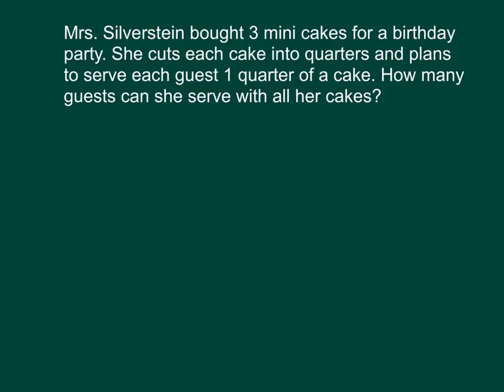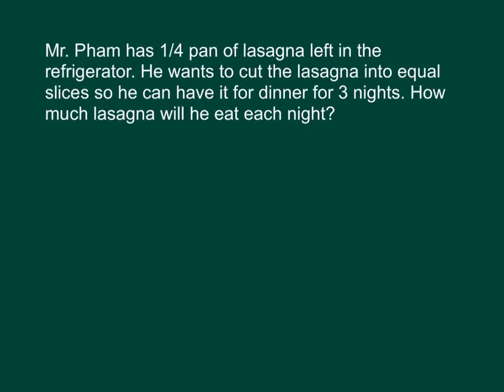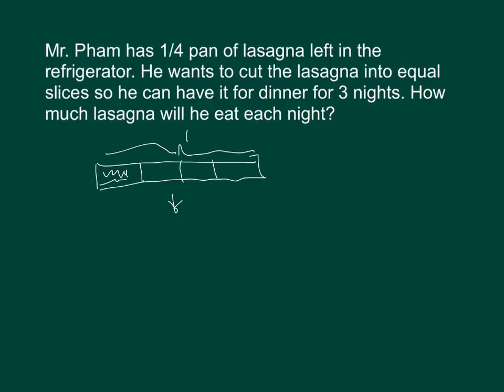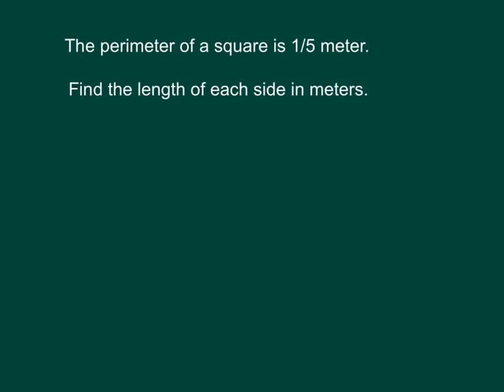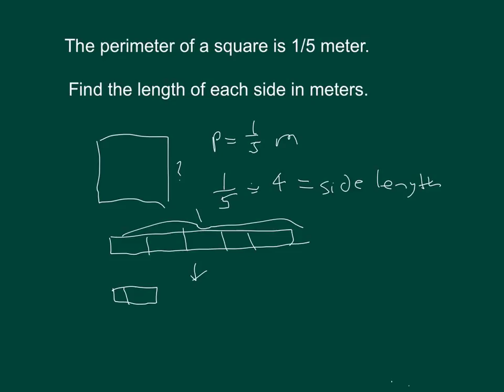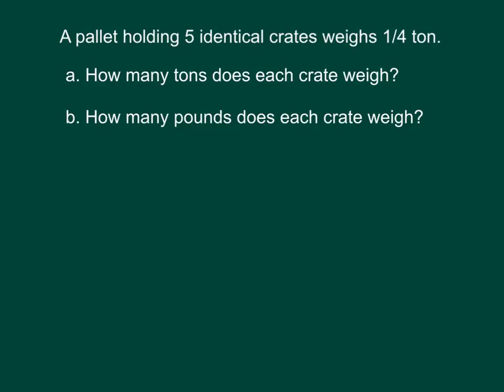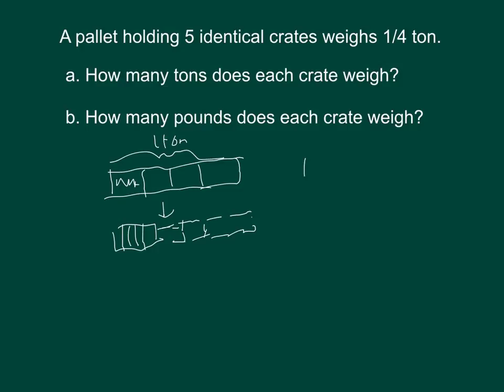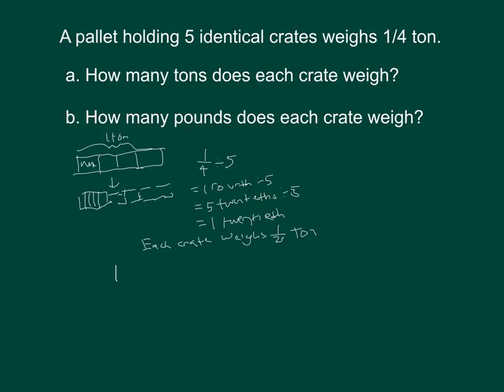Enagge NY Module 4 Lesson 27